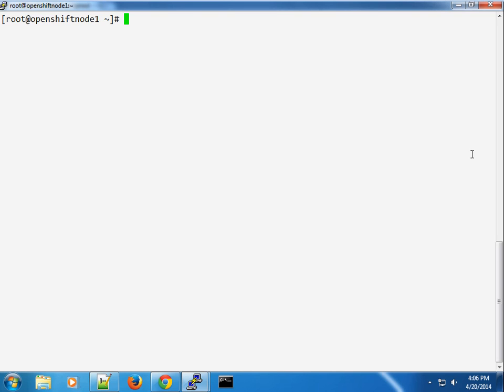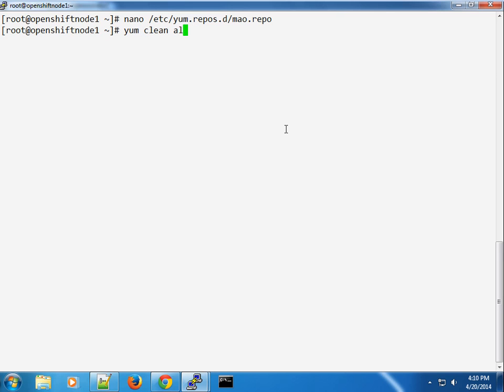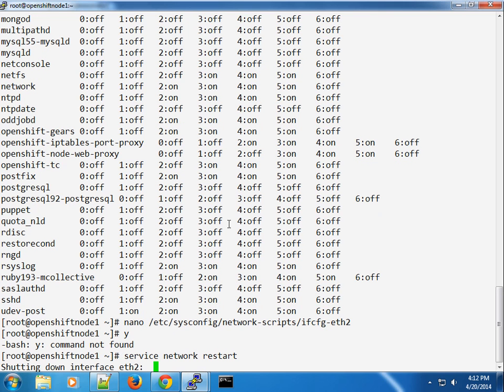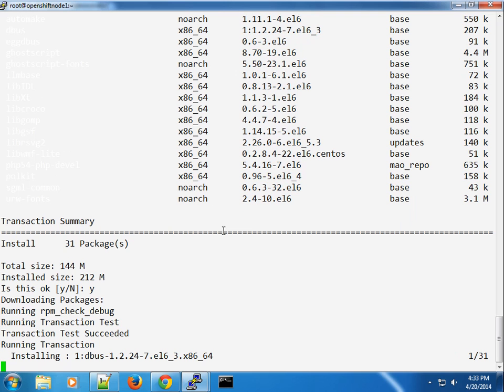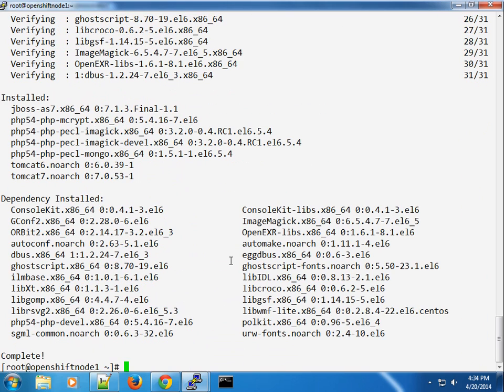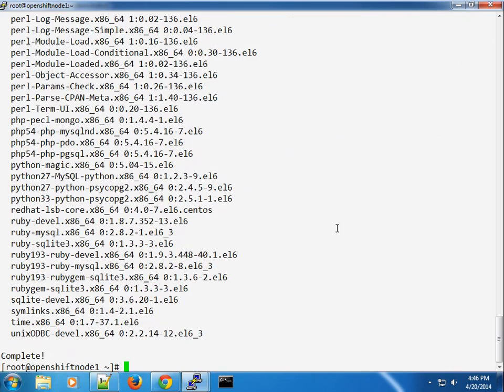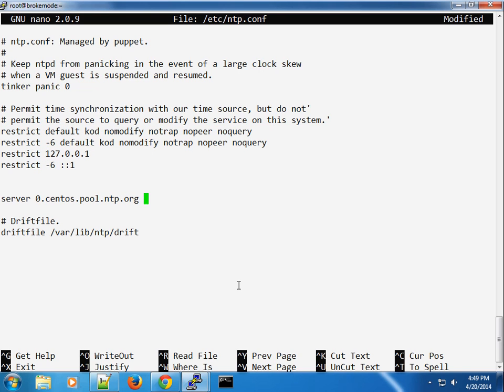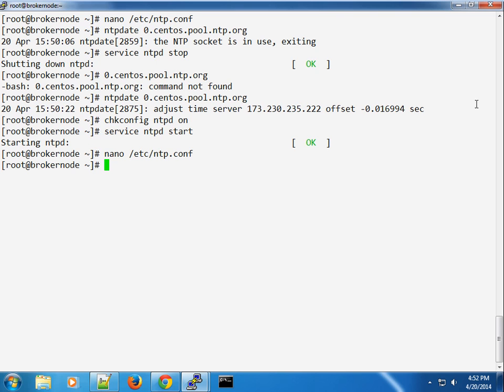3 Installing Additional RPMS, Cartridges and NTP server on OpenShift Origin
In this screencast, I will show you how to install additional RPM dependencies needed to install additional cartridges and also setup NTP on all the node to help with time synchronization. for more.